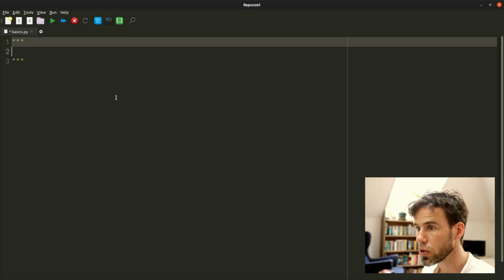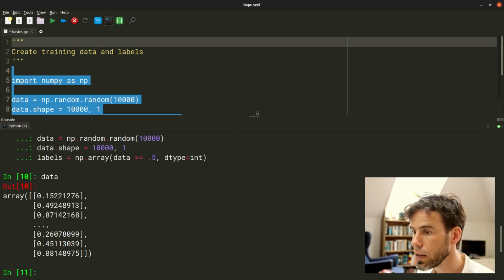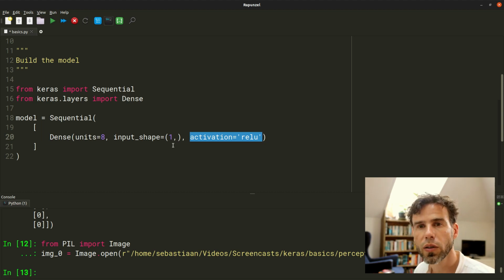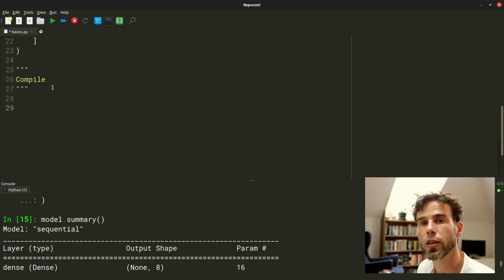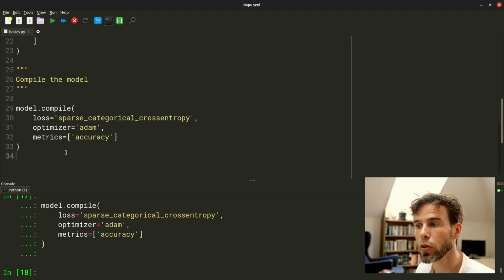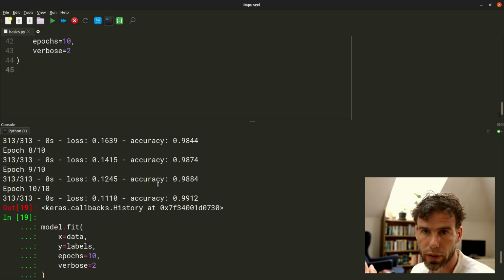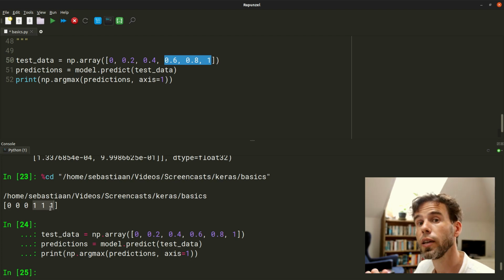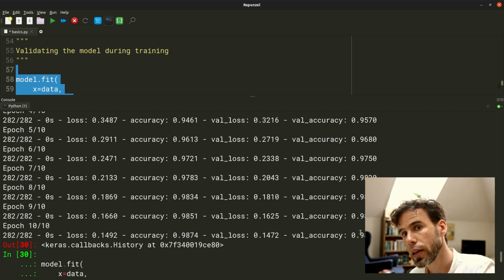Building your first neural network with Keras and Python [Part 2]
for code and written tutorials.) This is the second of a series of video tutorials about deep learning with Keras in Python. Here I show how you can build, train, and validate a simple, three-layer neural network.